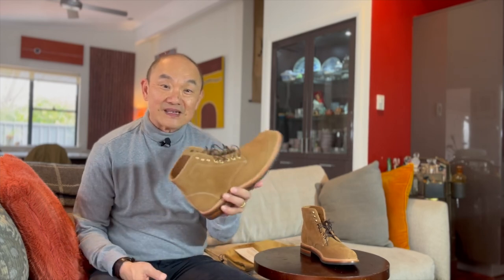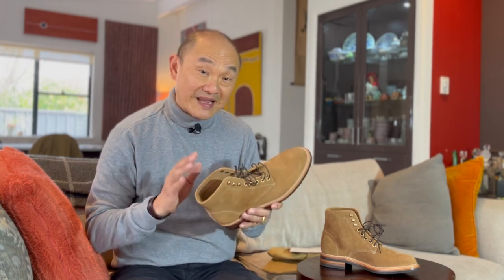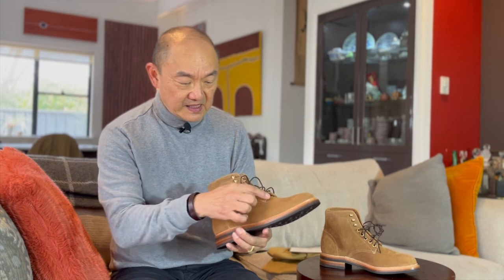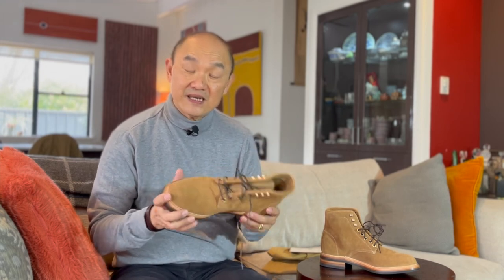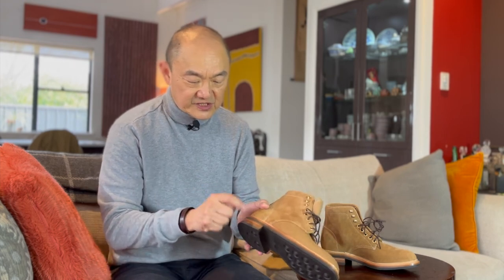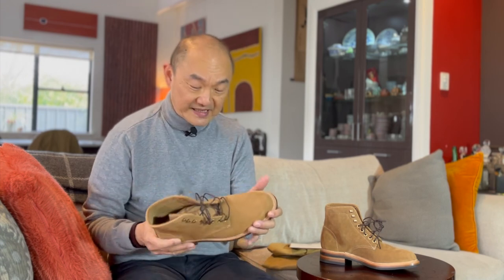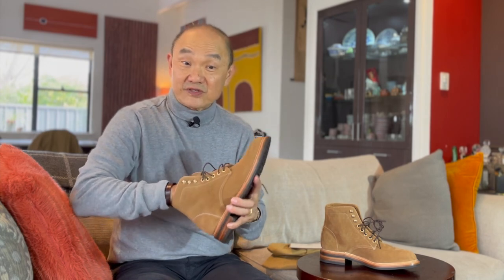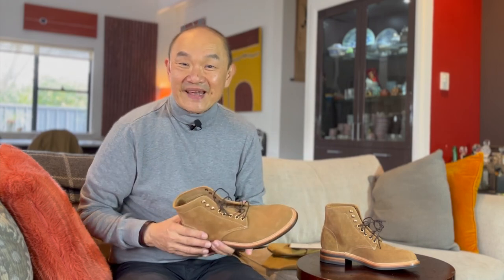First Impressions of the Parkhurst Allen in Dune Roughout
This is a cheat unboxing and first impressions of the Parkhurst Allen Boot in Dune Roughout. Bringing it home in the rain, the box was soaked so this is a shorter first impressions video only.

Chapters
00:00 Introduction
00:32 What’s in the box
01:44 First Look
04:22 On Feet
07:22 Initial Impressions and Comparisons
12:19 Conclusion